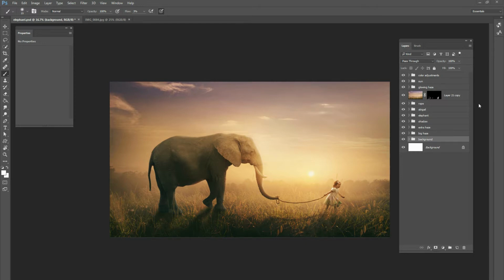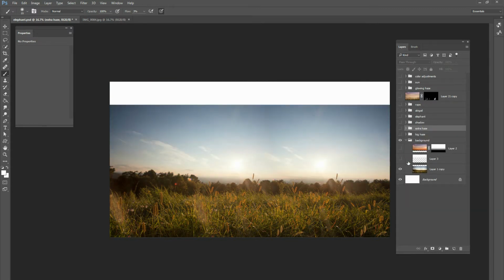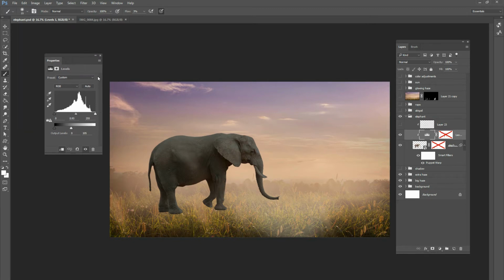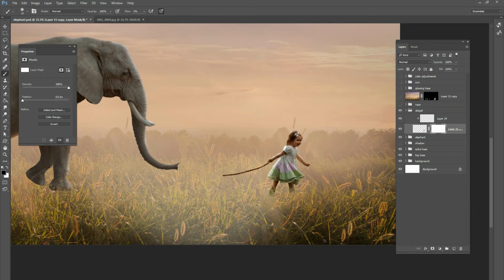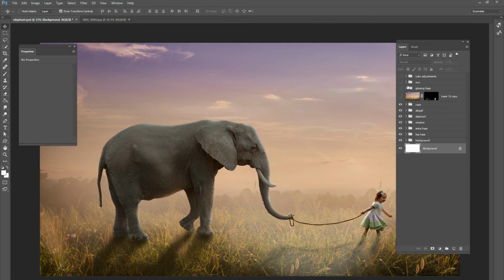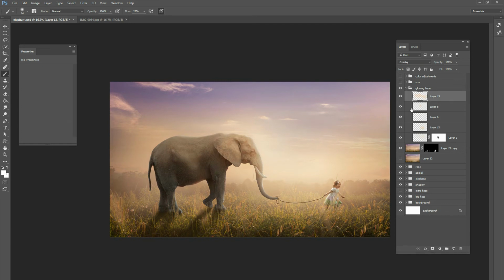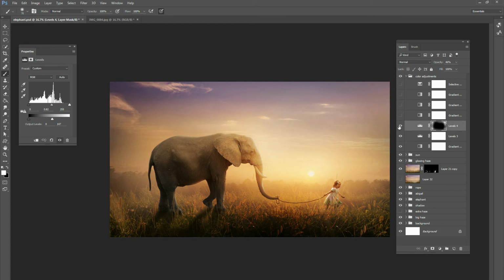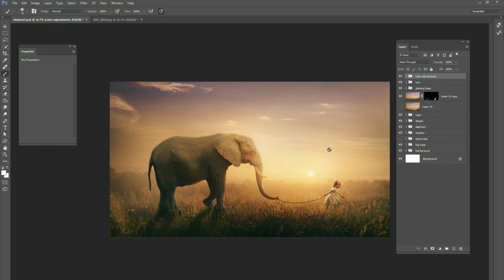Photoshop Mini-Tutorial: Taking an Elephant for a Walk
New tutorials EVERY Monday and Friday this summer!

Learn how I created the image with the elephant and the little girl. Enjoy!